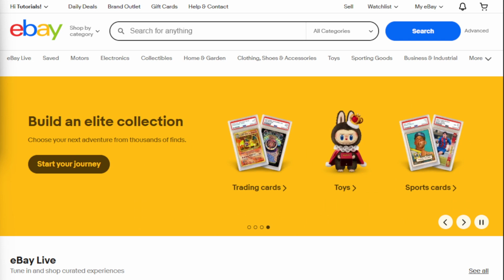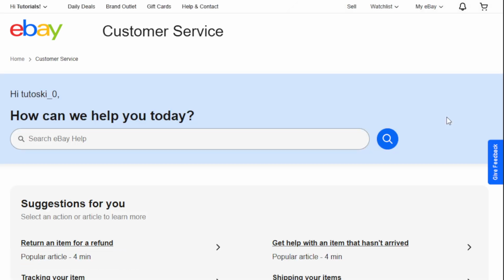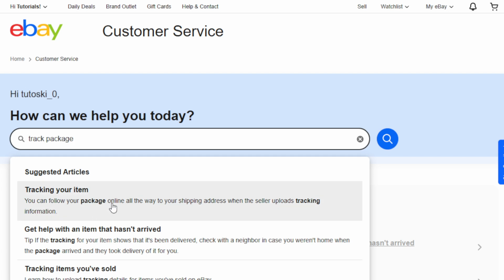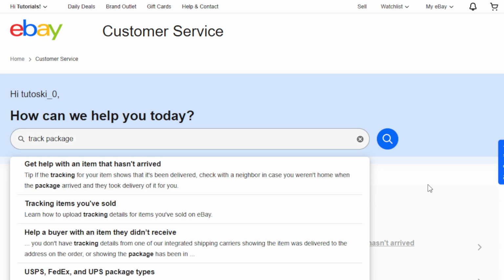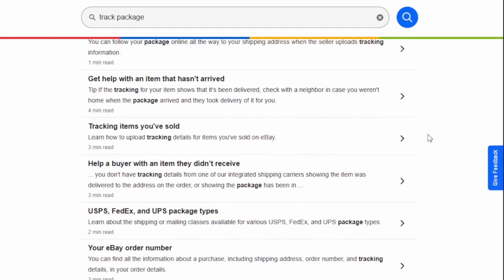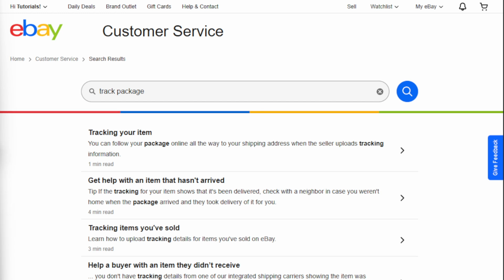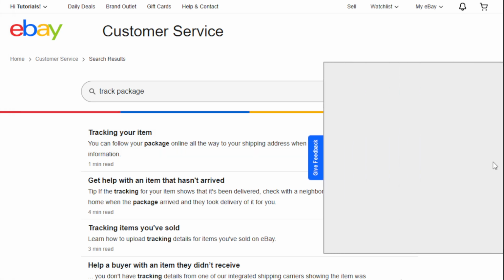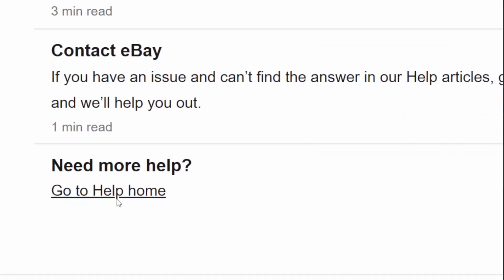How to Use the Help Center on eBay – eBay Tutorial for Beginners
In today's video, I'm going to teach you how to use the Help Center on eBay – a comprehensive eBay tutorial for beginners. Navigating customer support can sometimes feel overwhelming, but eBay’s Help Center is a great resource to address your queries and concerns efficiently. Whether you're a buyer or a seller, knowing how to use this feature can save you a lot of time and effort.

Let's begin by going to the Help & Contact section. To do this, simply start by heading over to the eBay homepage. You’ll find the ‘Help & Contact’ link conveniently located at the top of the page. Clicking this link will take you directly to the Help Center, which is your first step on the path to resolving your issue. It’s designed to be user-friendly, ensuring that you can find assistance quickly.

Once you’re on the Help Center page, the next step is to enter keywords related to your issue into the search bar. Think about the specific problem or question you have—it could be related to shipping, payment, or anything else. For instance, if your concern is about how to track a package, simply type “track package” in the search bar. This step is crucial because the keywords will help the Help Center direct you to the most relevant articles and FAQs. If you’re not sure what keywords to use, try starting with broad terms and gradually become more specific based on the search results you get.

After entering your keywords, you’ll be presented with a list of potential solutions. This is where you can browse through different articles and resources provided by eBay. The Help Center is packed with solutions to a wide array of potential issues, from setting up an account to troubleshooting order problems. Take your time to go through the options and click on the ones that seem to match your problem most closely. It’s like having your own personal library, full of helpful guides and information.

If you find a guide that resolves your issue, fantastic! Simply follow the instructions provided in the article. But if you’re still stuck or need additional help, don't worry—eBay has got you covered. You can always contact support for more personalized assistance. On this same page, you’ll find options to either start a chat with a virtual assistant or, depending on the time, connect with a customer service representative. Sometimes, human interaction can be incredibly helpful, especially if your issue is complex.

And there you have it! Using the eBay Help Center is a straightforward process designed to make finding answers to your eBay-related questions as simple as possible. Remember, whether you’re browsing solutions or reaching out for support, the Help Center is your go-to resource for resolving issues efficiently and effectively.